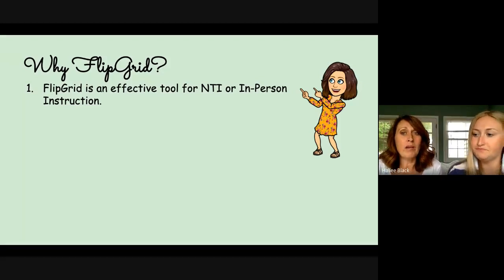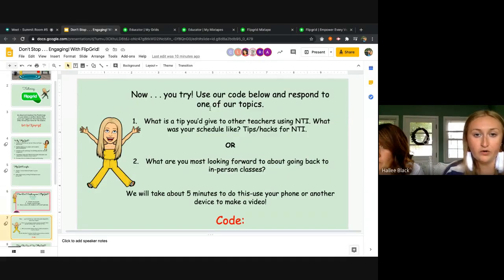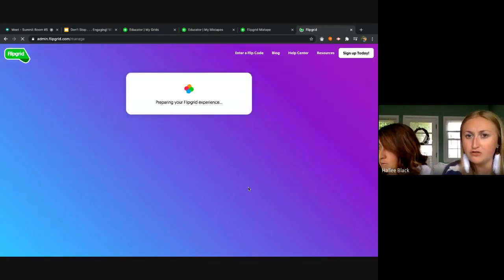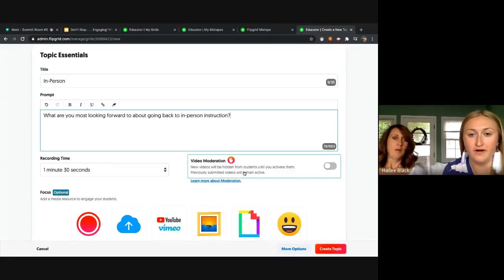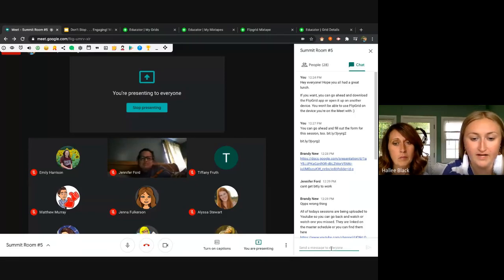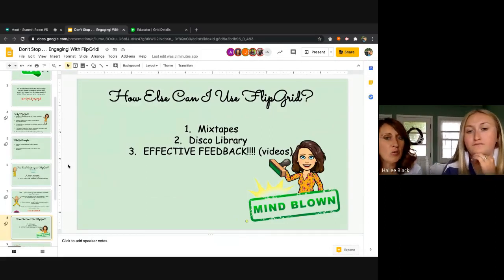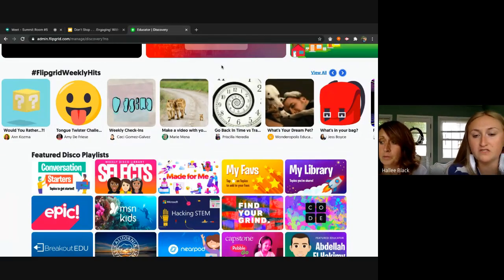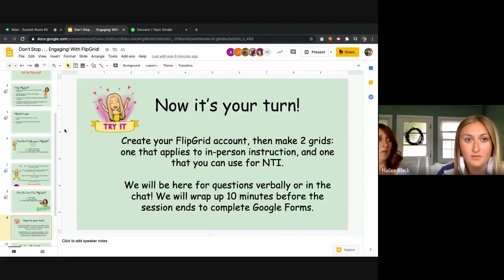Summit 2020: Don’t Stop...Engaging! FlipGrid for content and building relationships!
Hallee Black and Jennifer Sullenbarger
We will discuss and use student engagement strategies with technology tools such as FlipGrid, Nearpod, and Screencastify. How can we engage students inside AND outside of the classroom?